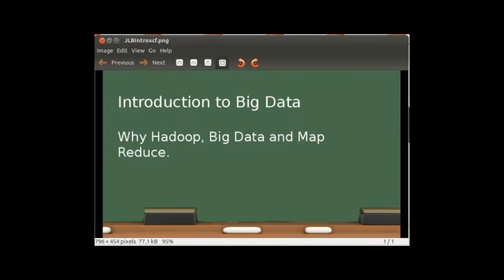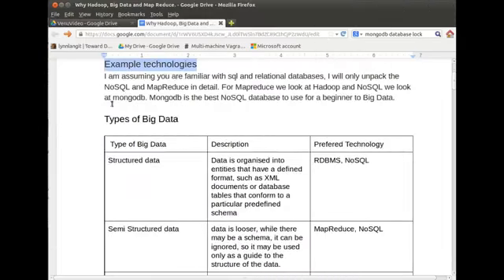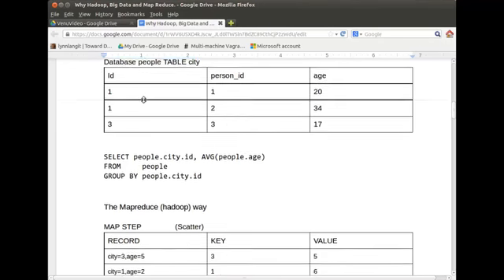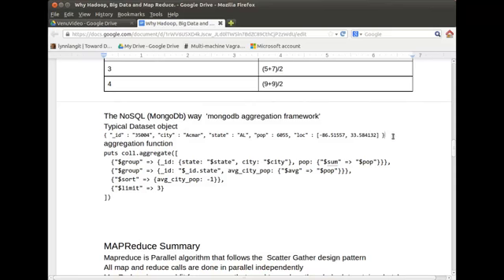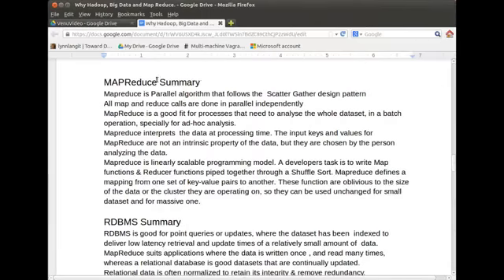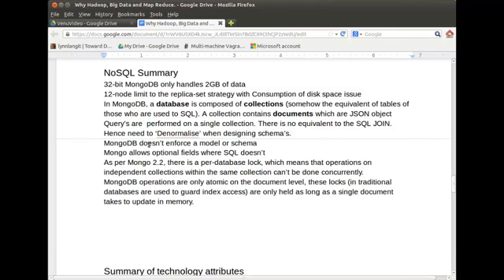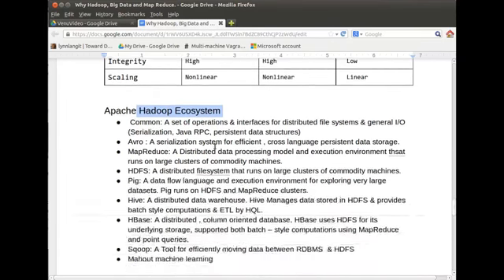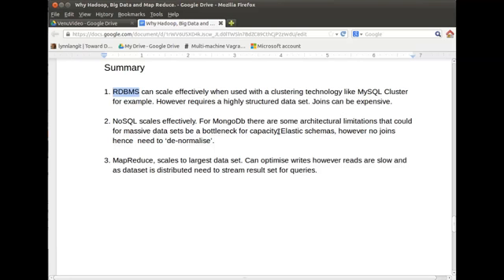10 Learn Hadoop and BigData Technologies